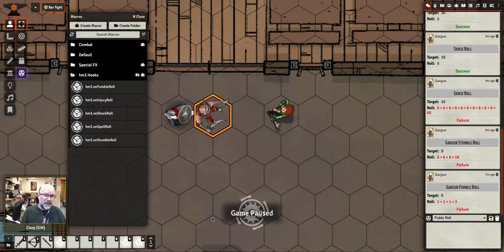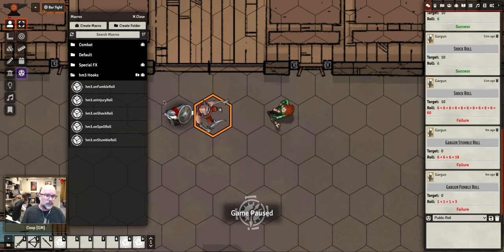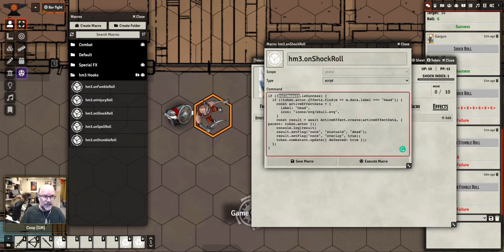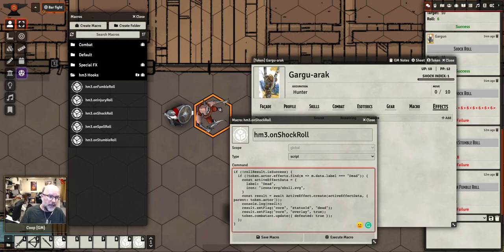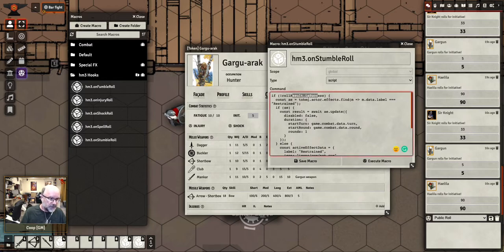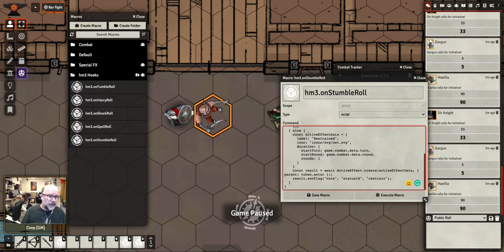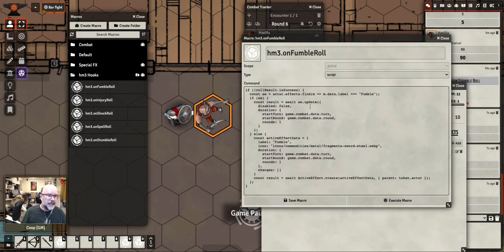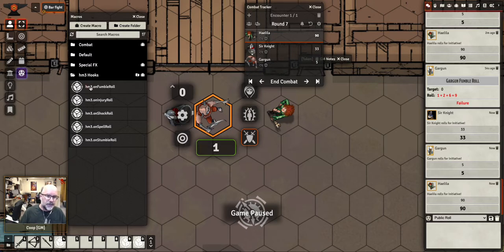HârnMaster VTT Macro Hooks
Goes over setting up macro "hooks" in HârnMaster to implement effects like marking actors that fail their shock roll as defeated.